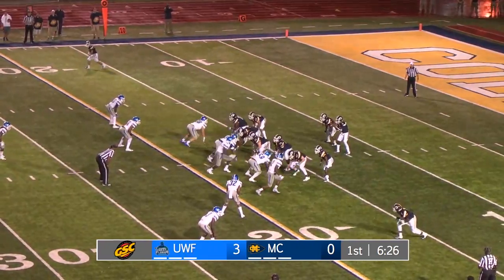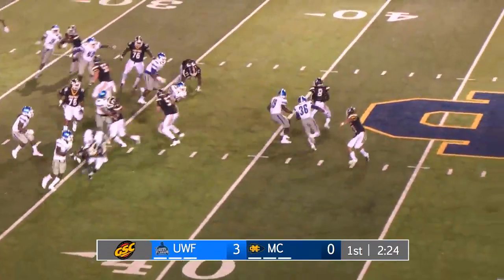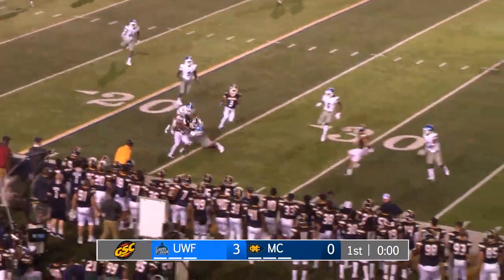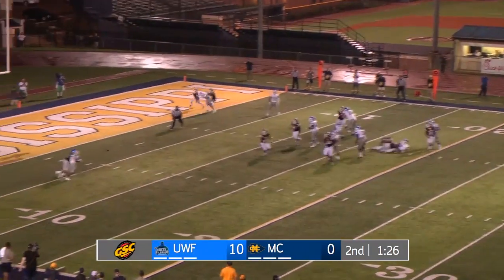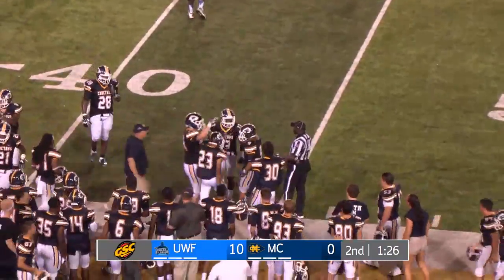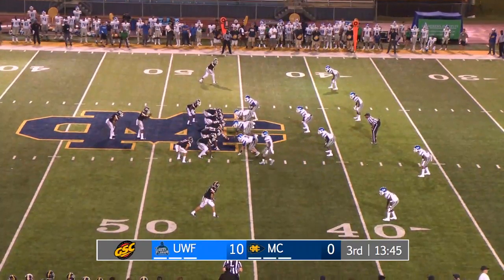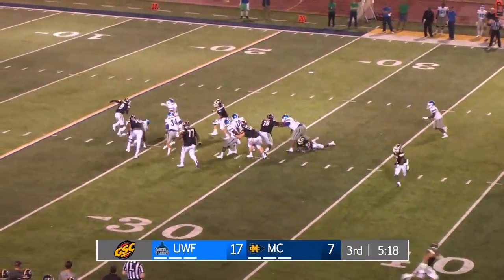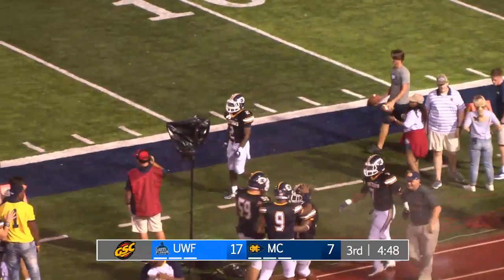Football: Choctaws vs. West Florida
Highlights from Mississippi College's 34-21 loss to the University of West Florida, September 22, 2018.